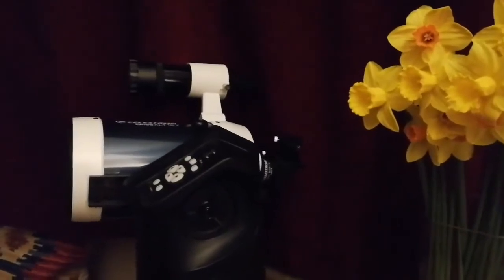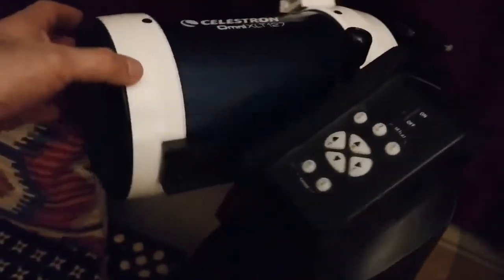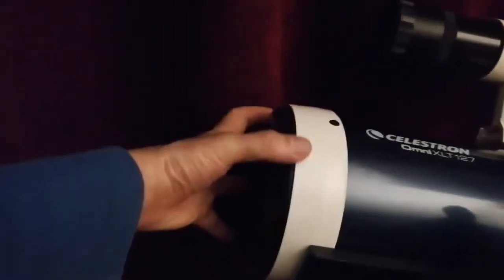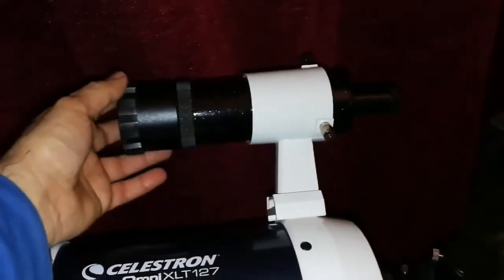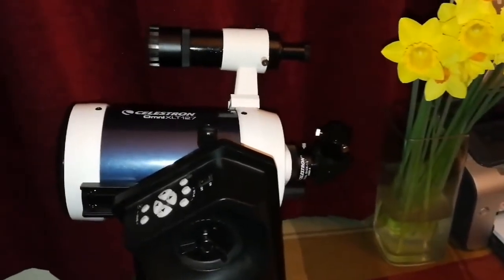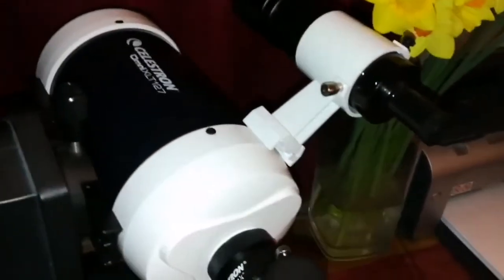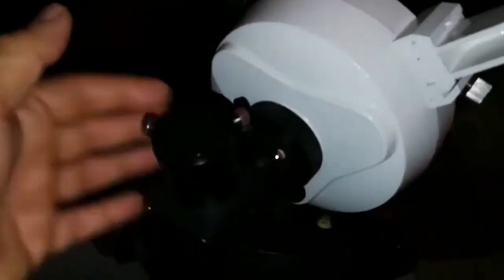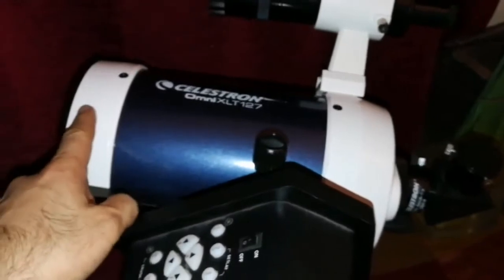Amazing Celestron Omni XLT 127 Schmidt-Cassegrain Telescope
Celestron Omni XLT 127 Telescope
Celestron Omni 127 XLT Telescope.

Omni XLT series features the stable platform of the CG-4 mount and high quality optics. Using aspheric shaping technology in conjunction with hand-figuring the optics the Omni XLT presents an image with virtually no spherical abberation. We also added our famous StarBright XLT coating system to further enhance light transmission.

General Details:

High quality optics start with each lens and(or) mirror being hand selected so only the finest grade of optical glass is used
StarBright XLT coatings provide maximized light transmission
25mm multi-coated eyepiece - 20mm eye relief, 50o FOV
1.25" star diagonal
CG-4 German Equatorial Mount with setting circles and slow motion controls - to accurately locate and track sky objects
Ball bearings in both axis of the mount for smooth performance
Heavy-duty pre-assembled stainless steel tripod featuring 1.75&amp;quot; legs, accessory tray and bubble level
Easy no-tool setup
The Sky Level 1 planetarium software with 10,000 object database and enhanced images
TECHNICAL SPECIFICATIONS:

OPTICAL DESIGN: Schmidt-Cassegrain
APERTURE: 127 mm (5 in)
FOCAL LENGTH: 1250 mm (49.21 in)
FOCAL RATIO: 9.84
EYEPIECE 1: 25 mm (0.98 in)
MAGNIFICATION 1: 50 x
FINDERSCOPE: 6x30
OPTICAL COATINGS: StarBright XLT
MOUNT: Omni CG-4 Equatorial
TRIPOD LEGS: 1.75" Stainless
COUNTERWEIGHTS: 7lbs (3.2 kg) and 4lbs (1.8 kg)
HIGHEST USEFUL MAGNIFICATION: 300 x
LOWEST USEFUL MAGNIFICATION: 18 x
LIMITING STELLAR MAGNITUDE: 13.1
RESOLUTION: 1.1 arc seconds
RESOLVING POWER: 0.91 arc seconds
LIGHT GATHERING POWER: 329 x
ANGULAR FIELD OF VIEW: 1 °
LINEAR FIELD OF VIEW (@1000 YDS): 53 ft (16.15 m)
OPTICAL TUBE LENGTH: 11 in (279.4 mm)
OPTICAL TUBE WEIGHT: 6.5 lb (2.95 kg)
EQ MOUNT WEIGHT: 21 lb (9.53 kg)
TRIPOD WEIGHT: 12.5 lb (5.67 kg)
WEIGHT: 40 lb (18.14 kg)